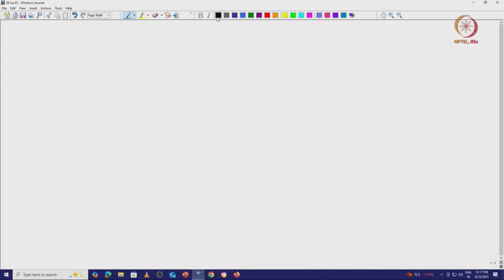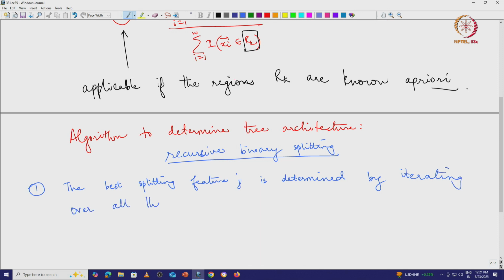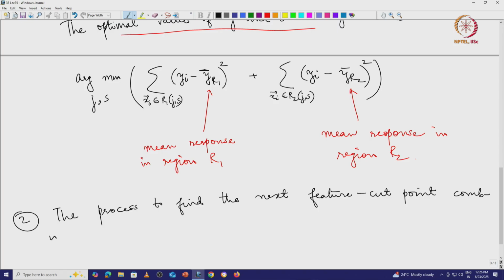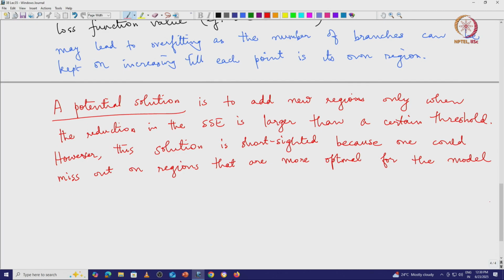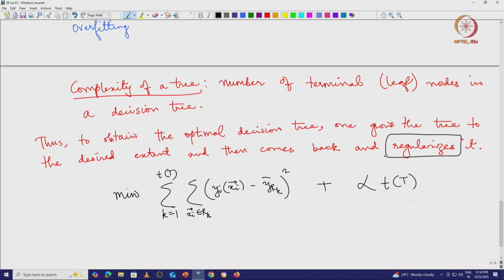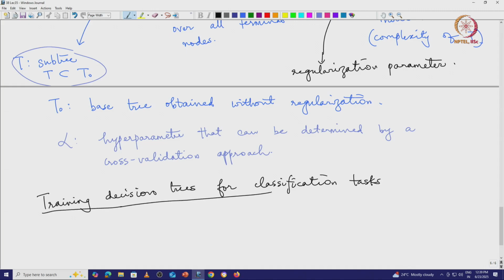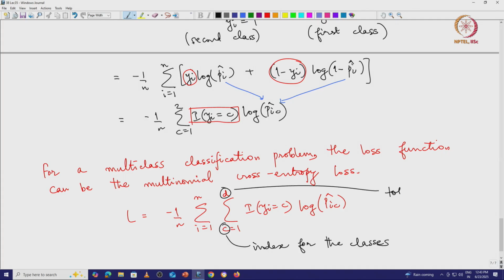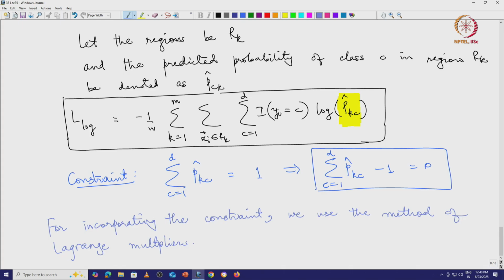Lec 38 Decision Trees for Regression and Classification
decision trees, regression, recursive binary splitting, overfitting, pruning, complexity of tree, weakest link pruning, classification loss